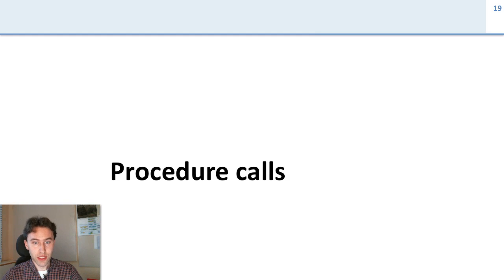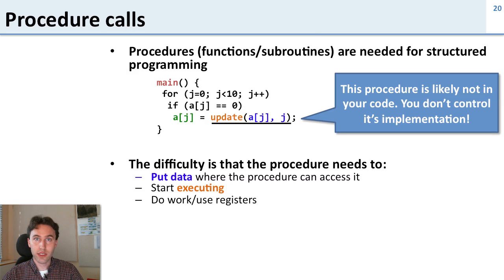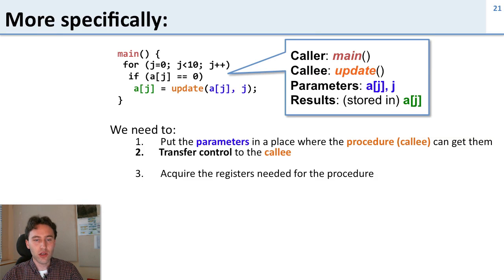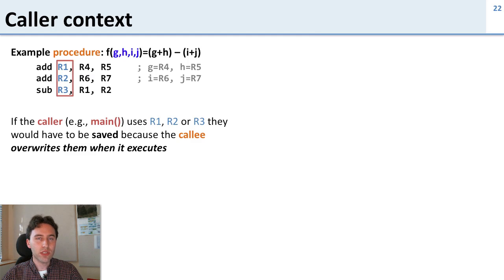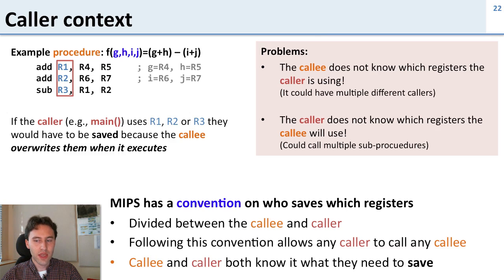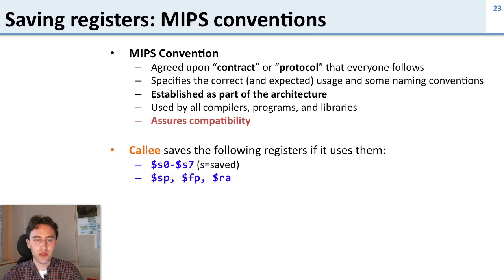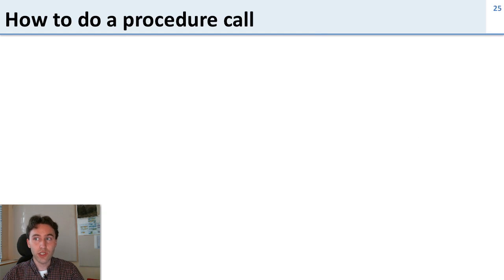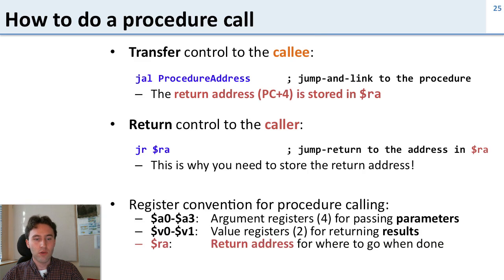L3 3 proceedures 1